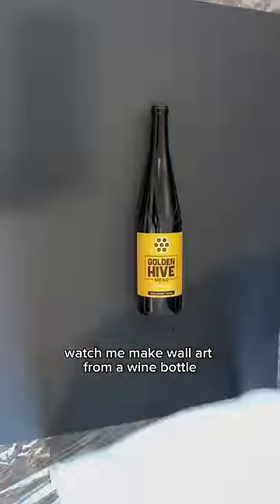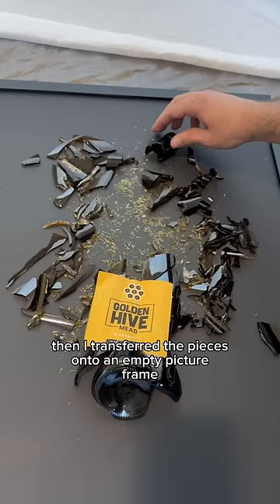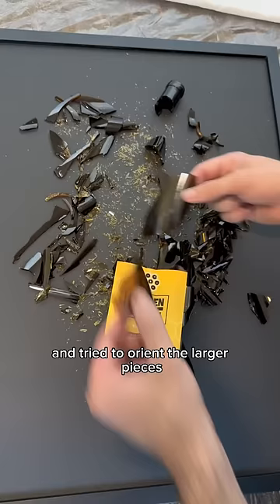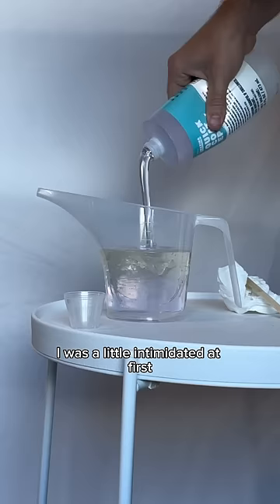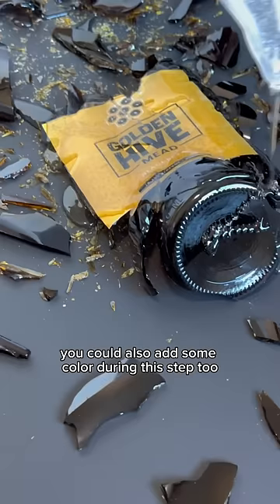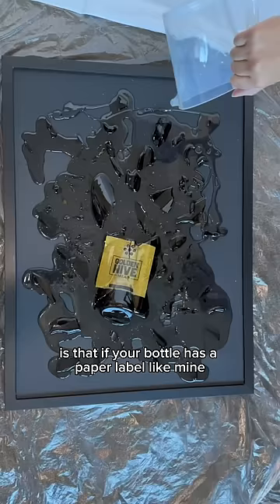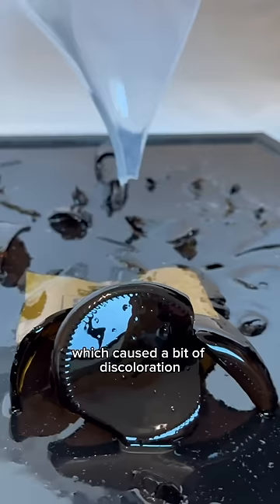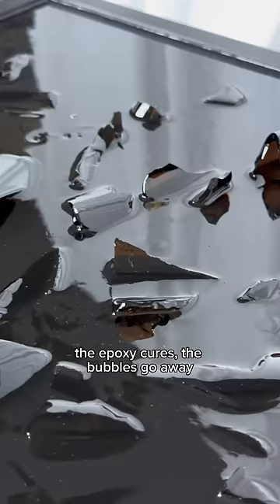HOW TO MAKE DECORATION FROM WINE BOTTLE